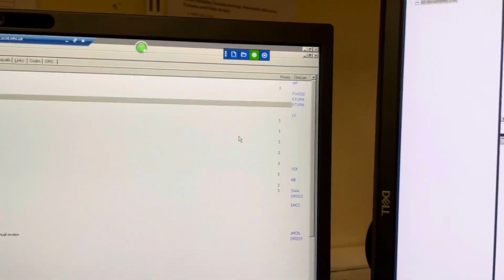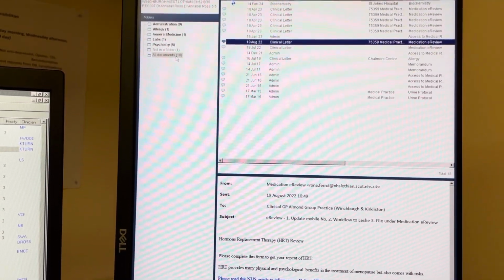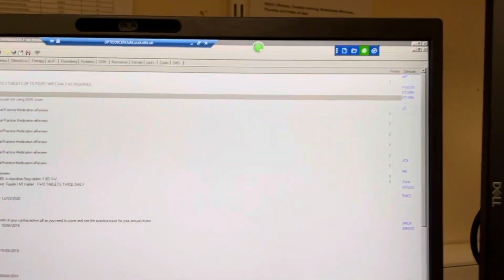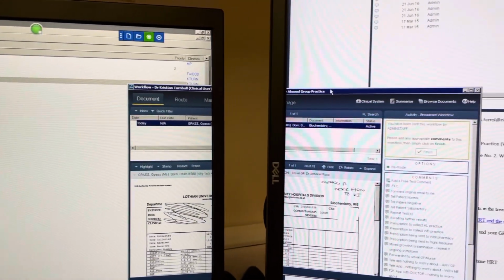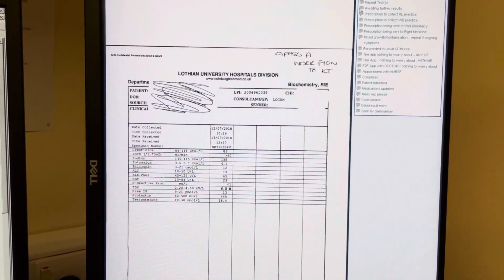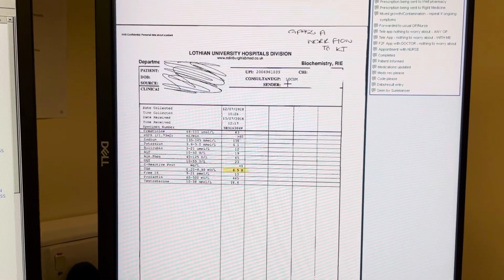9. Docman and workflow